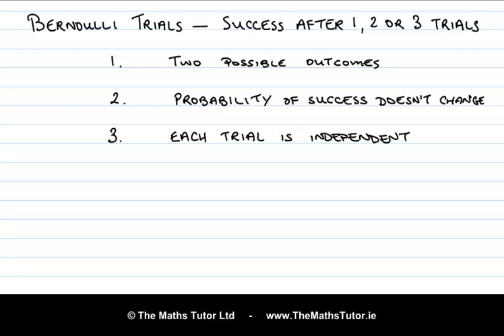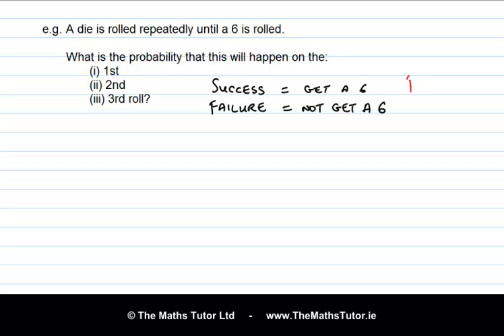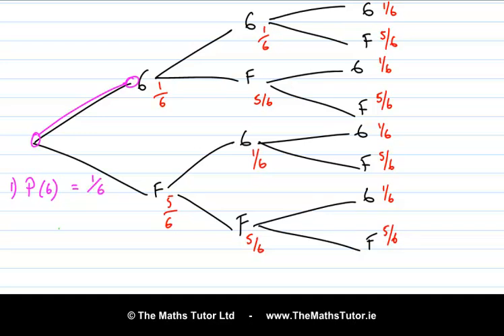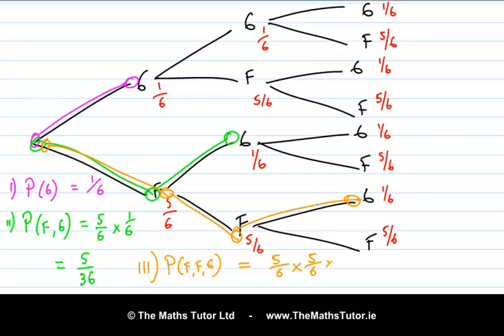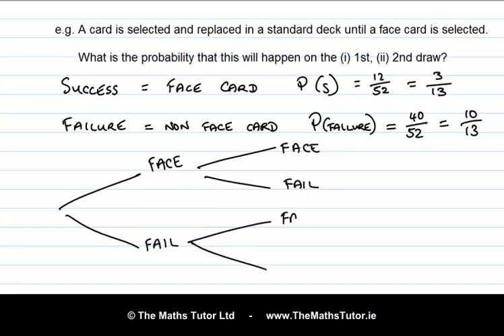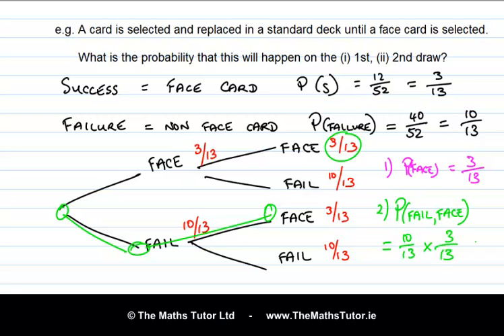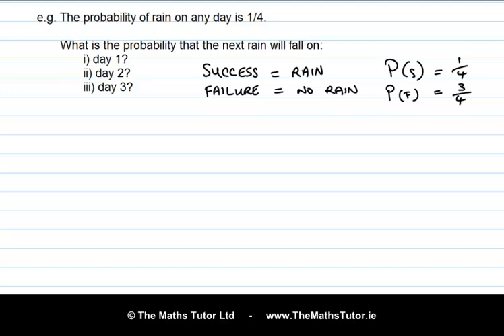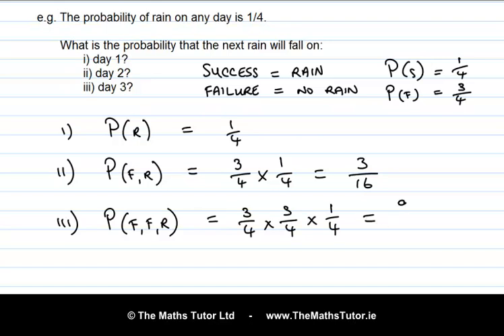Bernoulli Trials - Leaving Cert & Junior Cert Project Maths - Probability - Bernoulli Trials